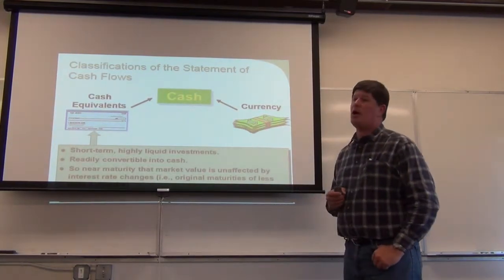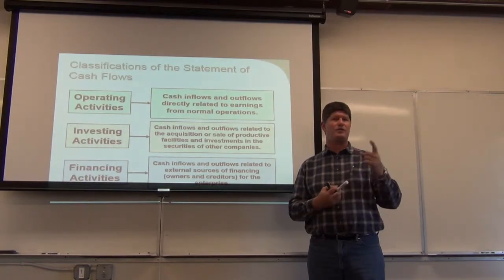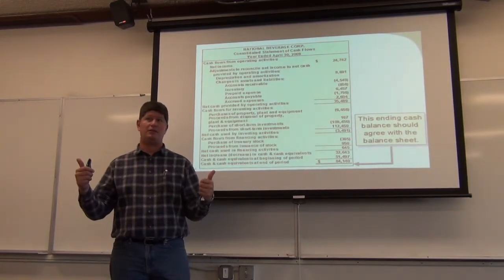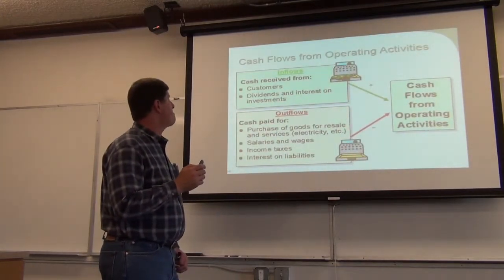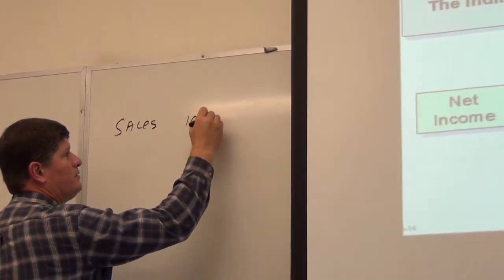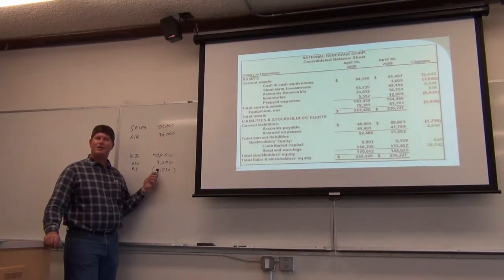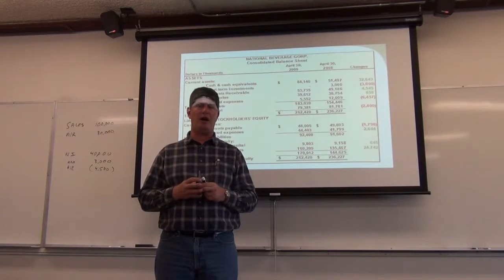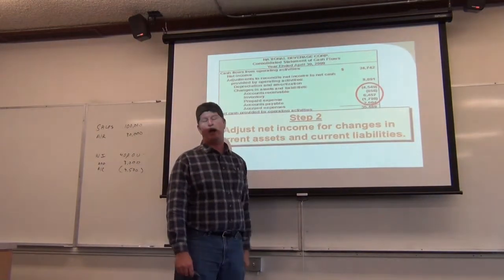Chapter 13 Lecture - Acctg 1A - Part 1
Lecture for Chapter 13.  Accounting 1A.  Part 1.
Discussion of the Statement of Cash Flows.  Explanation of cash inflows and outflows for the Operating, Investing and Financing sections.  Theory of how to calculate increases and decreases in cash for each of the segments of the statement.  Example of preparing the statement.